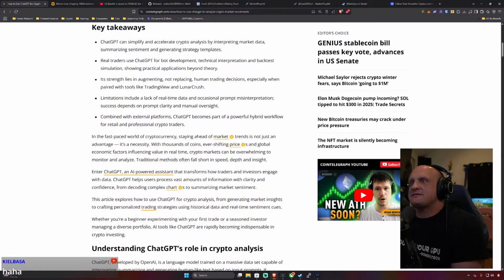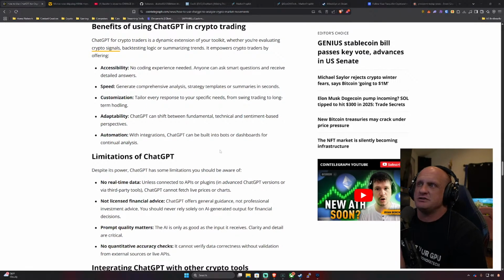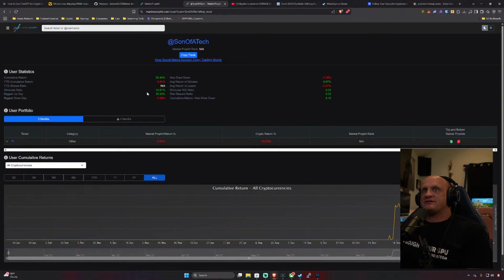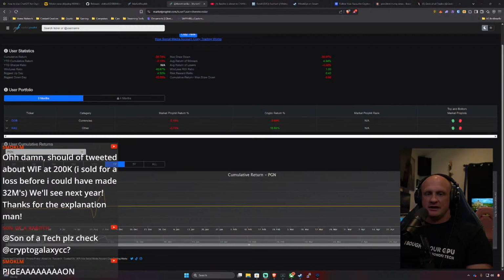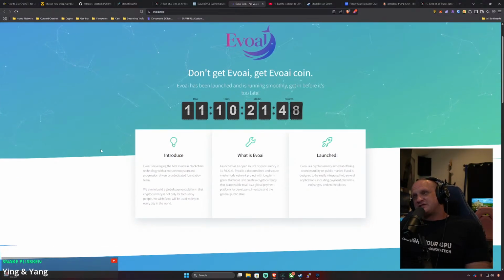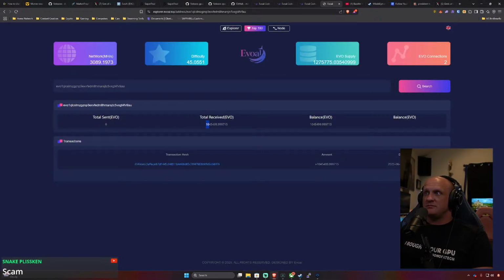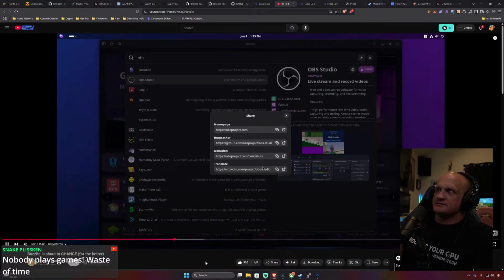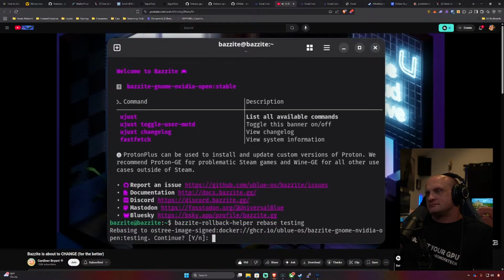Finding the BEST CRYPTO KOLs To FOLLOW for RETURNS!